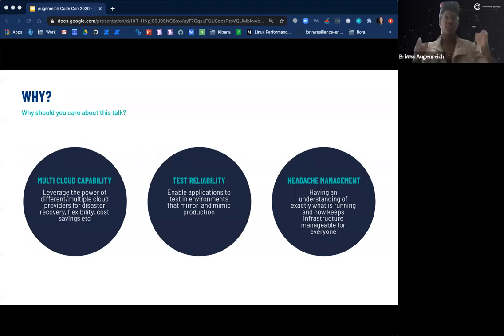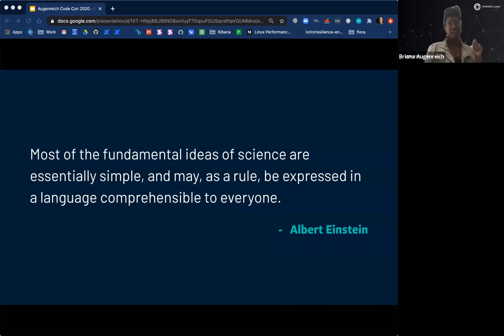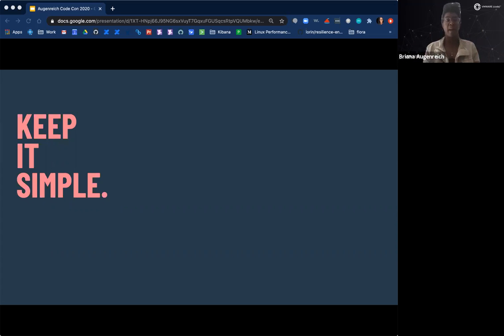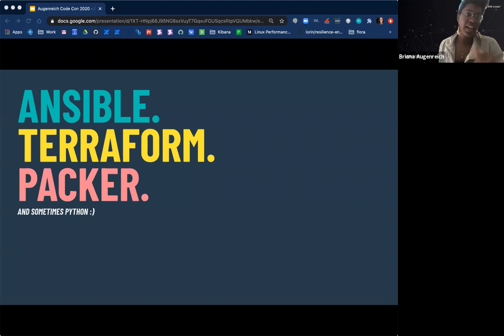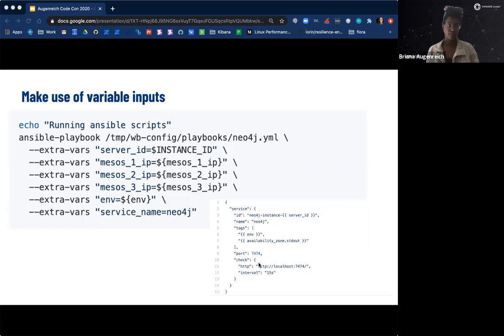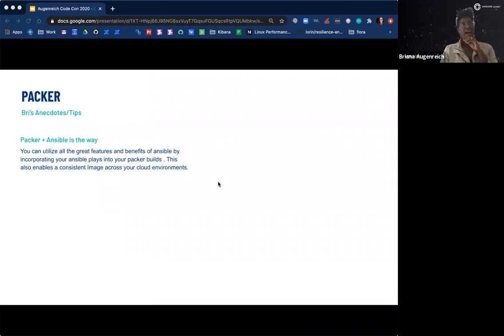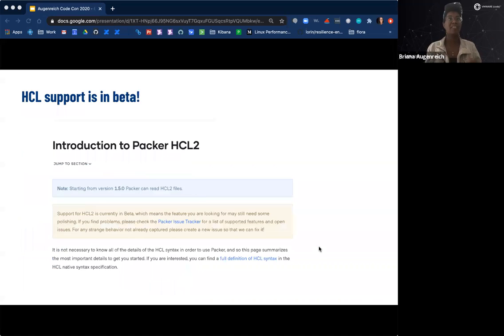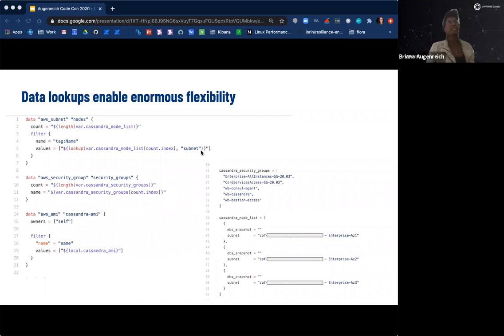CODE4233: Effectively Managing Multi Cloud Environments with Briana Augenreich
Effectively managing multi-cloud, multi level application environments can be tricky. As our resource count, cloud providers, environment restrictions, and application complexity grows so can our headaches...unless you have the right tool set! Packer, Ansible, and Terraform have emerged as three of the top technologies for provisioning infrastructure in the cloud. They not only provide infrastructure as code but also offer elegant features to enable building streamlined multi-cloud and multi level environments. In this session, Briana Augenreich shows us how you can leverage these tools.
ABOUT THE SPEAKER:
Bri is a determined and energetic software developer with a passion for engineering excellence and increasing diversity in technology. She wears many hats in the software development lifecycle but officially calls herself a backend and infrastructure engineer. She has extensive experience delivering cloud native backend systems to service core enterprise functions and migrating legacy on-prem solutions to the cloud. She is currently a Master Software Engineer for Capital One and leads the Cloud and Python tracks for Women Who Code as a 2020 Leadership Fellow.
Follow us to keep up with VMware {code}!